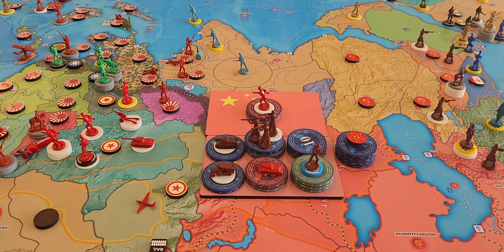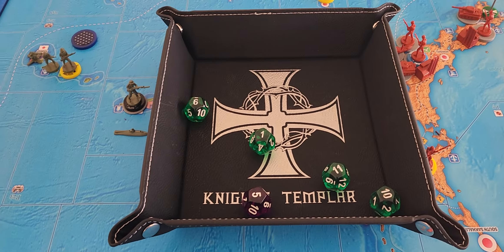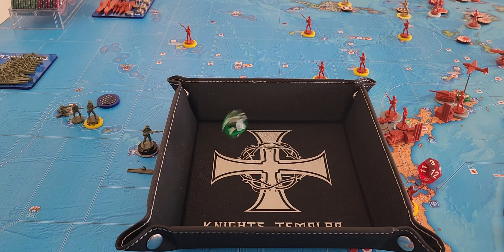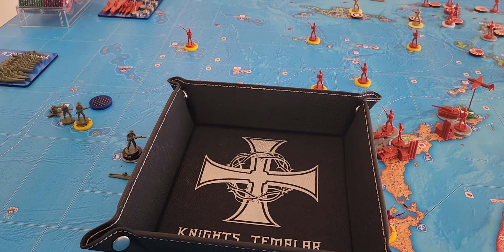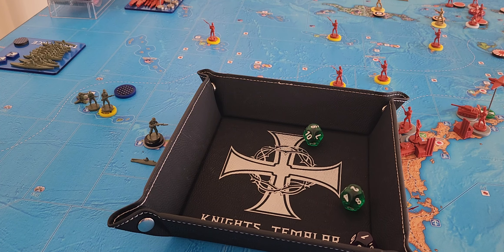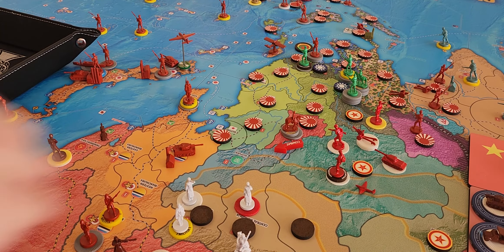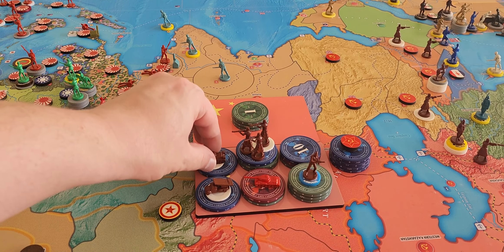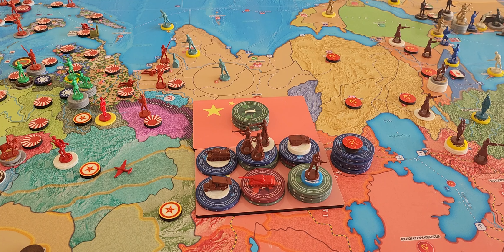Global War 1936 V4.1, Operation Goodwood, CCP 11.2, Soviets 11.3